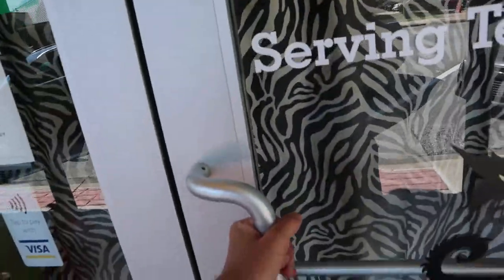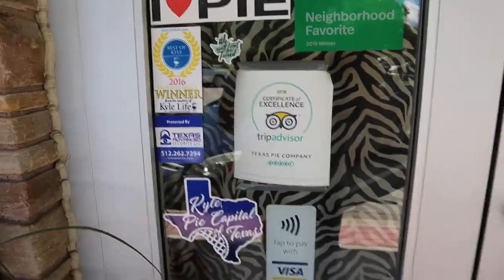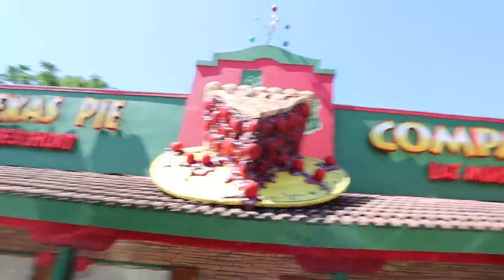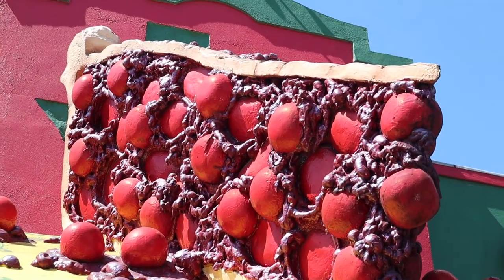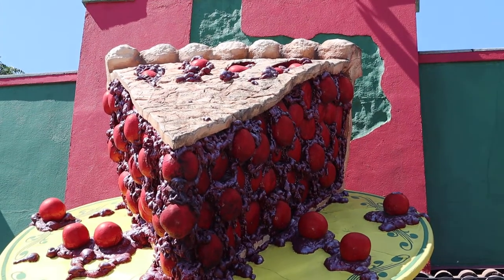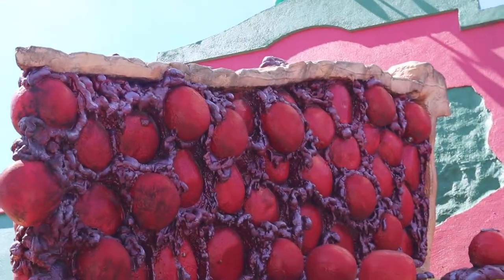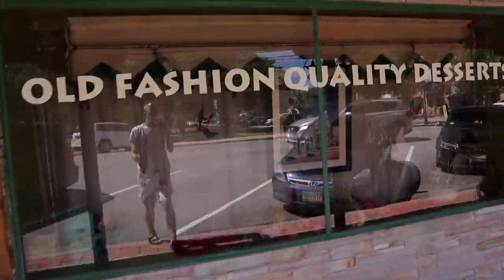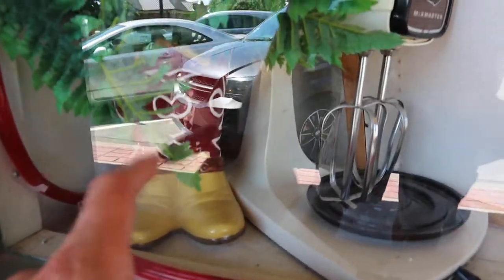Big Slice of Pie: Roadside Attractions - Texas | Roadside Attractions in America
Roadside Attractions Texas | BIG SLICE OF PIE | Roadside Attractions in America - Roadside Attractions Texas takes you to Kyle, Texas to the Big Slice of Pie. Roadside Attractions Texas contain lots of Big Things because everything is bigger in Texas, including roadside attractions - Texas. This roadside attraction is on the roof of the Texas Pie Company where they want you to "eat more pie"! How many cherries did you count in the pie?

This is my authentic, unedited review of the roadside attraction in Texas, Big Slice of Pie.

Dad Out!

Want to Send me Something to Unbox? Send it to me here:
Dad Reviews

1.

2. No purchase necessary.

3. The monthly prizes giveaway ends on the last day of the month. Winner will be announced via social media.